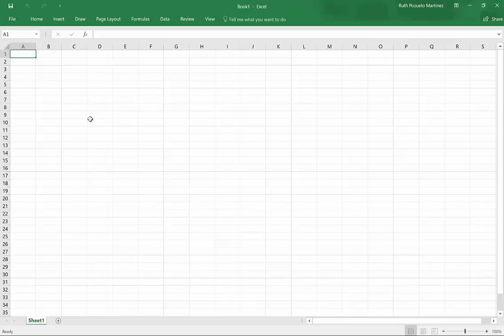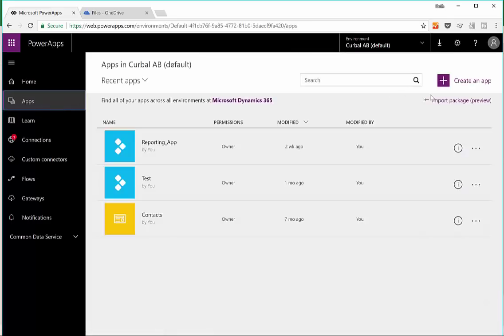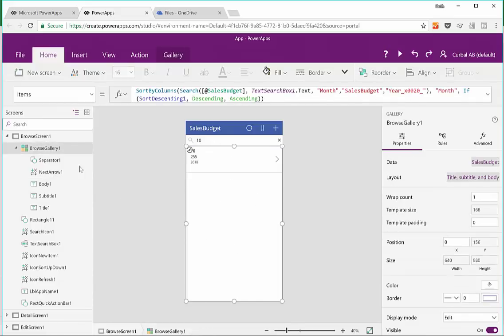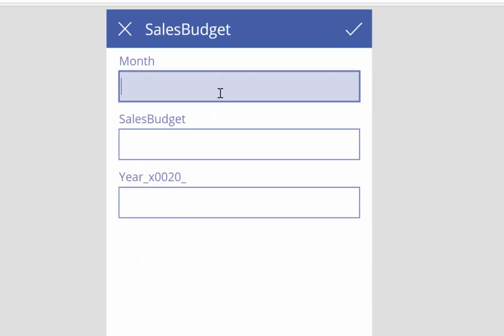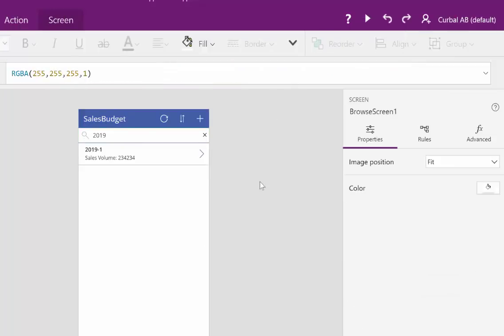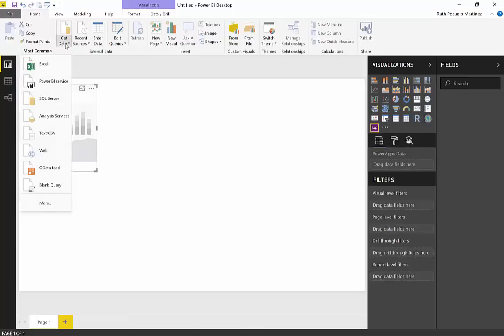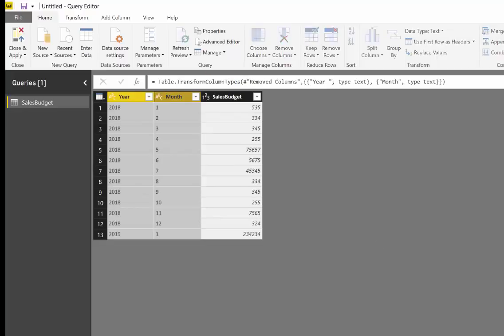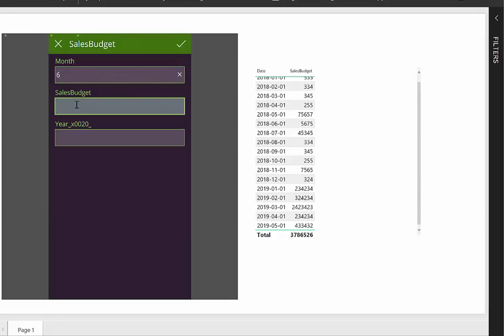Create an excel based budget app with PowerApps and use it in Power BI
In today's video I will walk though how to create your first powerapp using excel and onedrive as a source.
The app will be a budget file app that we will them import into Power BI for further analysis, both the data and the appö

The possibilities are endeless!! Enjoy!